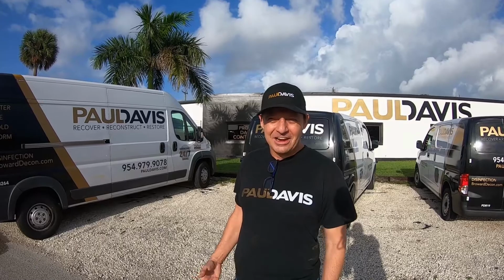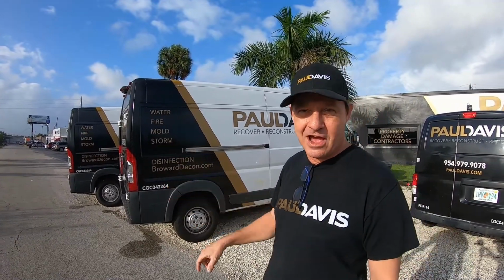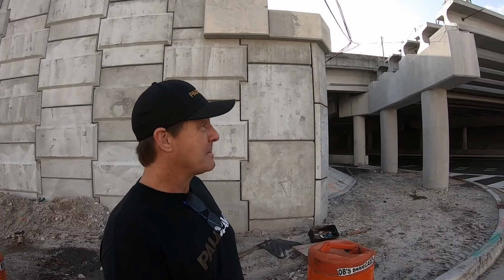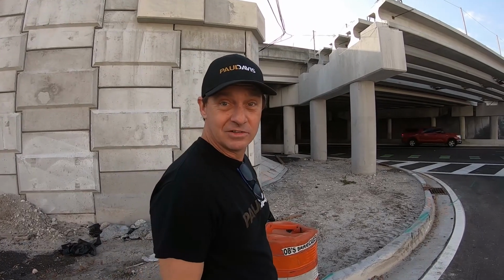Gordon Geeks Out Over New Construction!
Gordon started his career in construction before purchasing Paul Davis of Broward, but his love for construction never went away. Come watch him keep out over this construction project happening across the street!